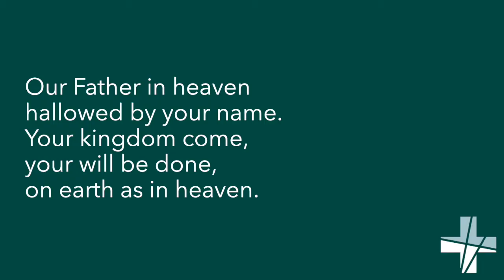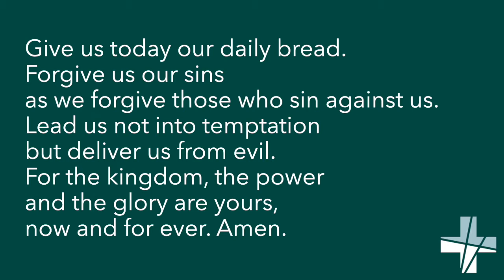Junior Church Sunday Special 17th January